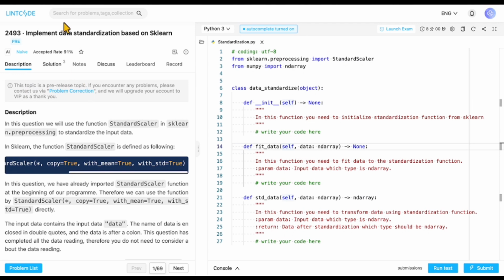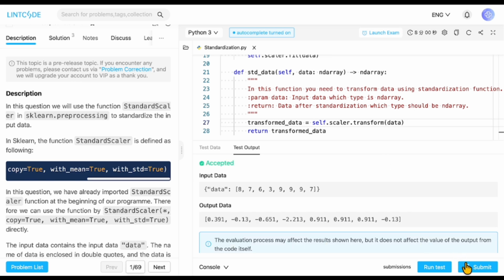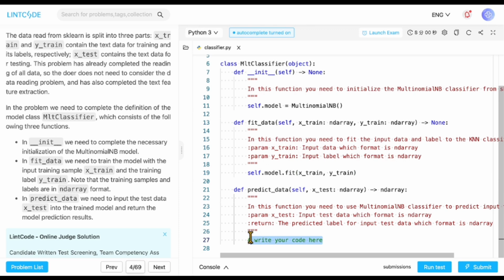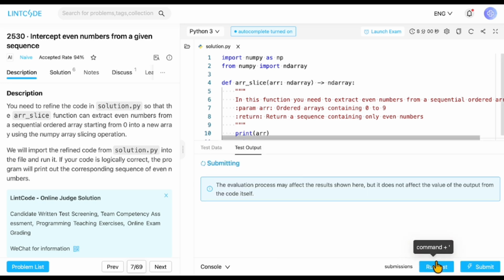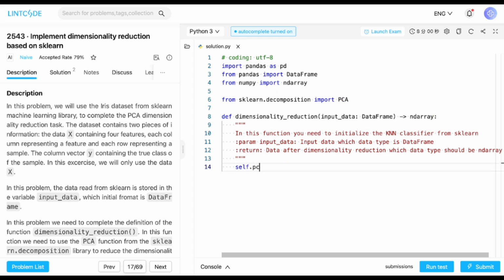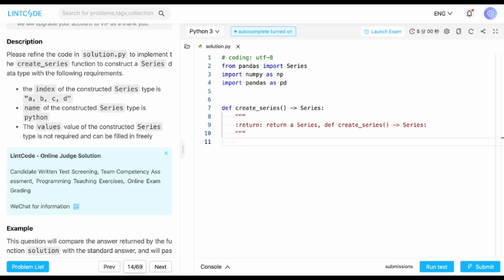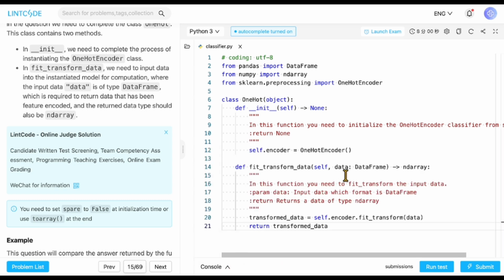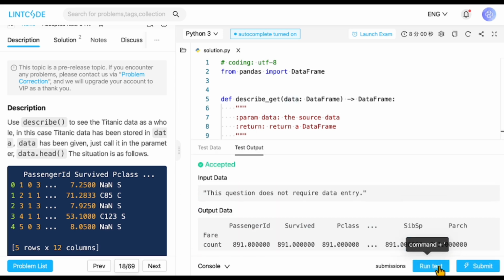Solving LintCode AI Problems 2 - 18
In this video, we're tackling the LintCode problems and practicing Sklearn, Pandas, Numpy and other Data Science and Machine Learning libraries. This is a very easy question that tests your understanding of Python Knowledge.